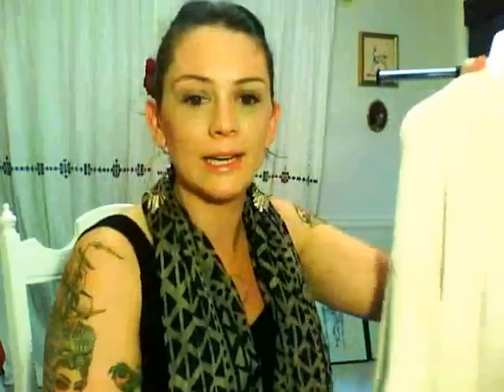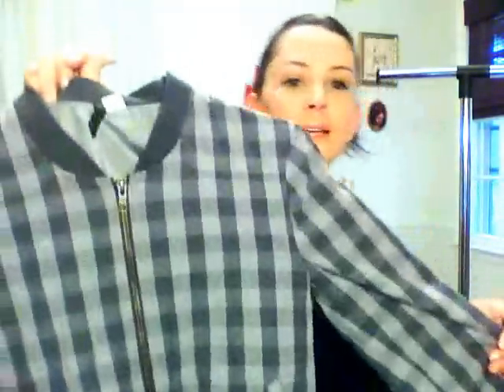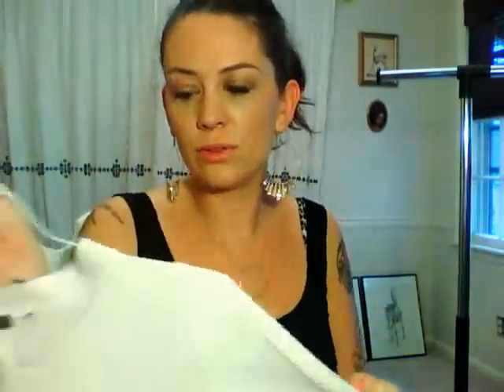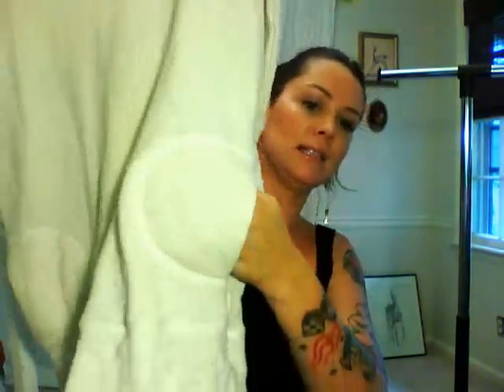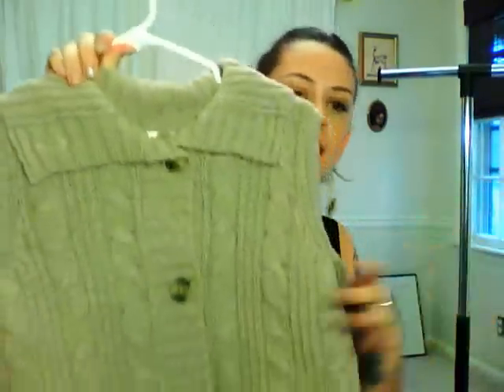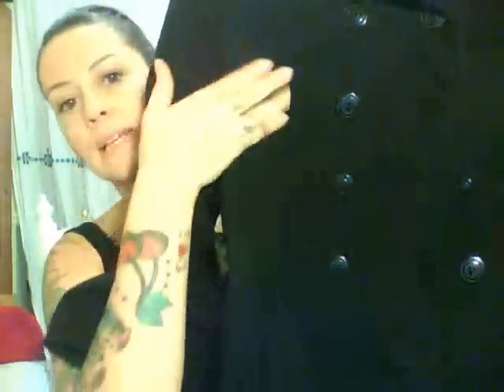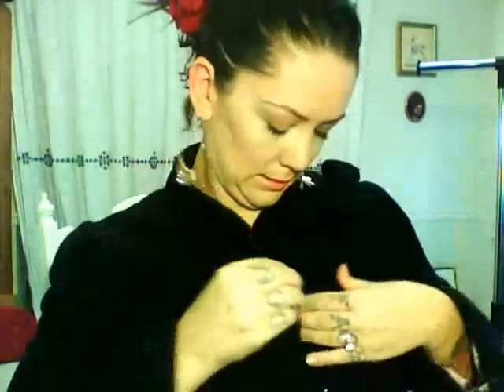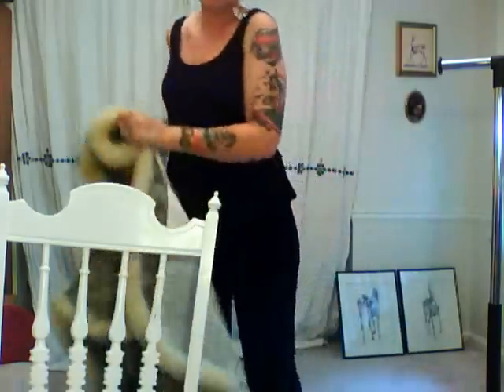$68 Fall/Autumn Sweater/Jacket Thrift Haul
Someone is trying to sell that Vertigo Jacket on Ebay new with tags for $150. They say that it cost $360 New! I payed $10

I am a real estate agent in the Atlanta area.